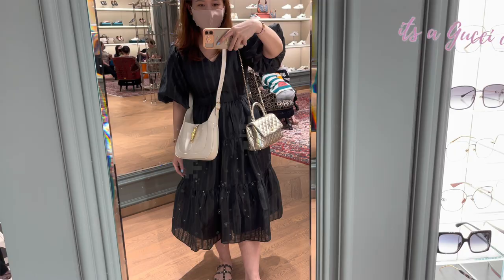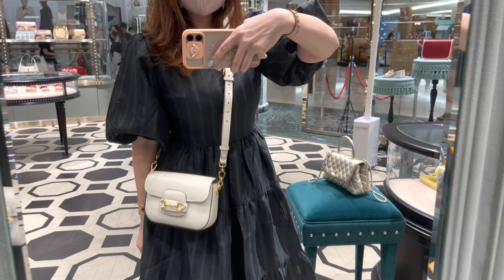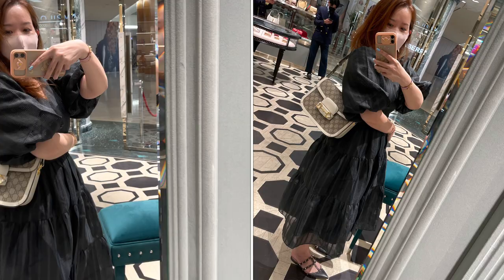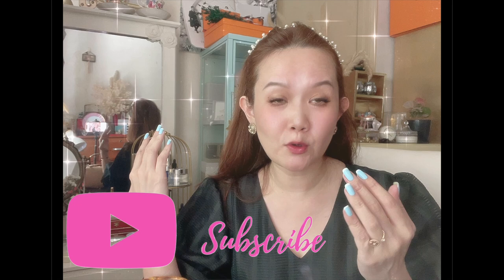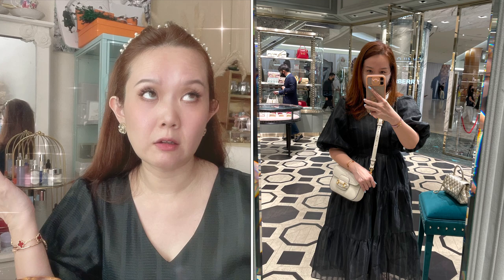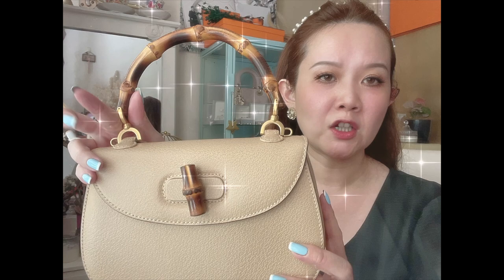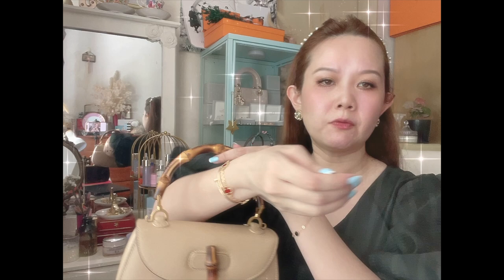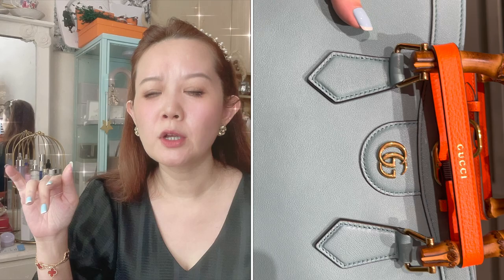Shopping at Gucci, latest bags and which one is worth it?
Hello everyone! Ventured into Gucci after quite a while, and really liked some of the bags I tried on ❤️ my favourites were the Jackie, Diana and the horsebit, what about you?

Dress by Doublewoot

Jewelry
VCA
Cartier
Dior

Mules
Valentino

Please like abd subacribe! 🌹